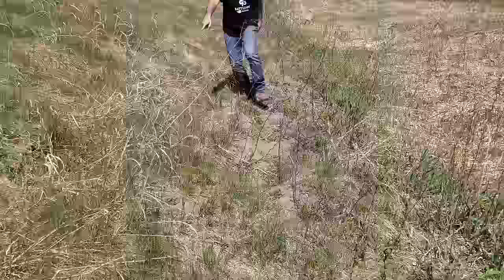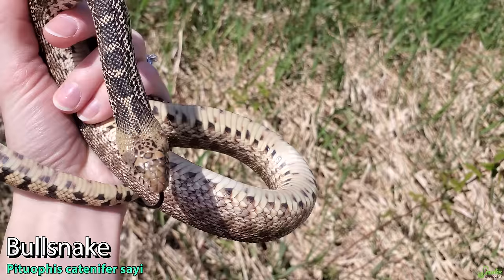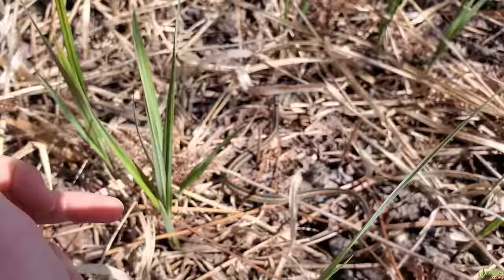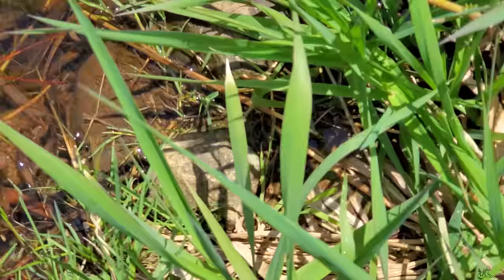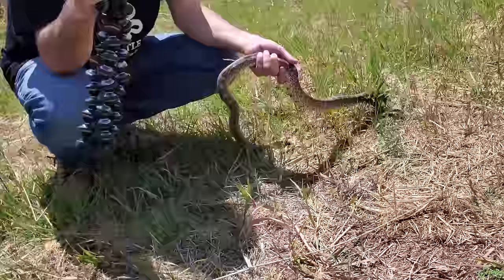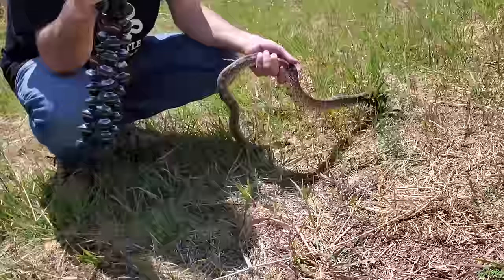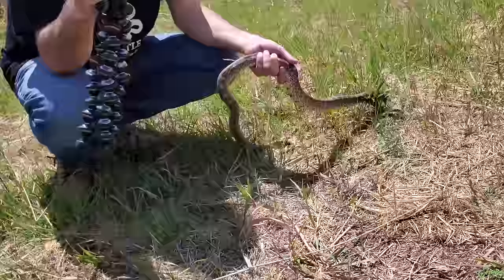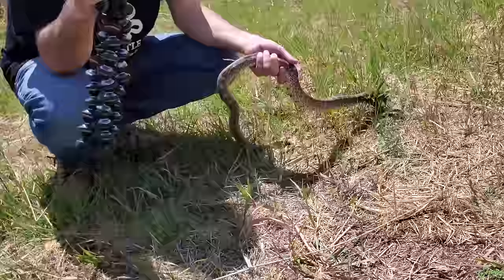Social Distance Herping with Dāv Kaufman!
From hognose snakes, to bullsnakes, to skinks and more, today we go herping with Dāv Kaufman (social distancing style) to find the reptiles that call Minnesota home!

Check out Dāv Kaufman's Reptile Adventures here to see his herping video from our adventure, coming out tomorrow (5/23/20)!

Rated PG